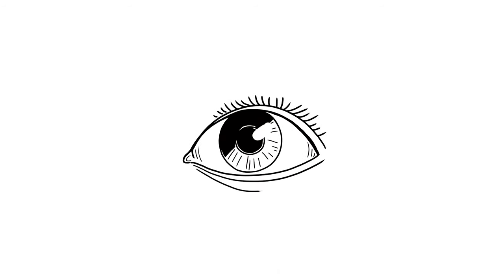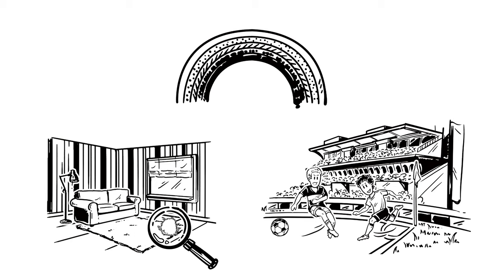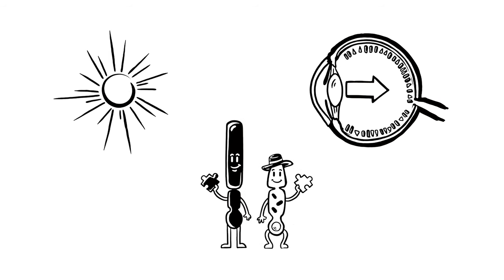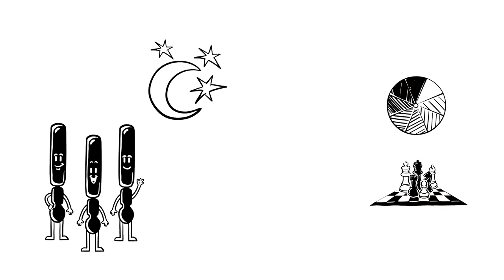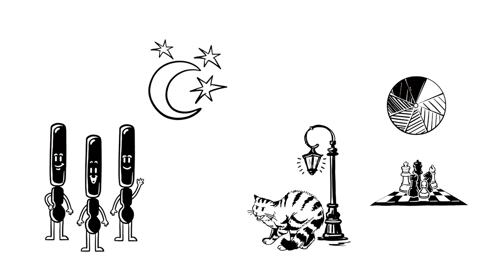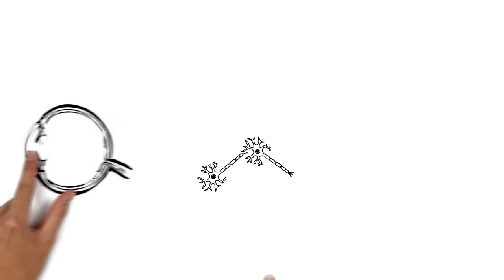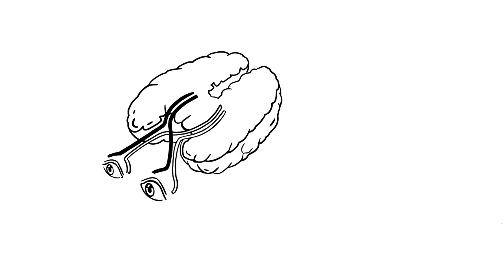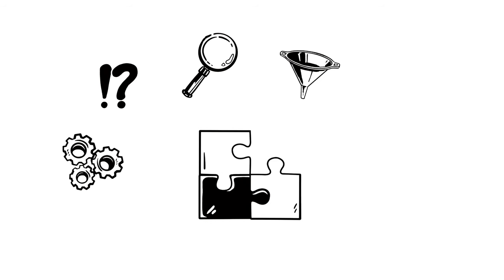Visual Perception – How It Works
Every day we perceive many visual impressions. We can differentiate a multitude of colors in a bunch of flowers, and we can respond in a
matter of seconds when driving a car. But what do we actually know
about visual perception? Learn the basics in this simpleshow!

Richard F. Thompson (2001): Das Gehirn. Von der Nervenzelle zur Verhaltenssteuerung. 3. Auflage. S. 239-265. Spektrum Akademischer Verlag GmbH Heidelberg, Berlin.
E.R. Kandel, J.H. Schwartz, T.M. Jessell (Hrsg.) (1996): Neurowissenschaften. Eine Einführung. S. 394-457. Spektrum Akademischer Verlag GmbH Heidelberg, Berlin, Oxford